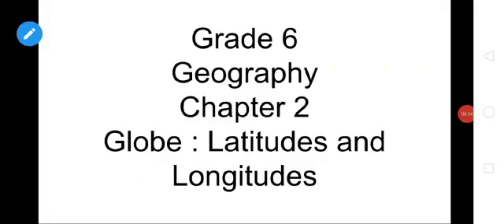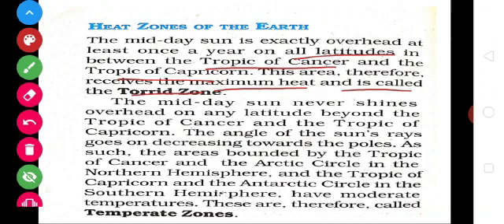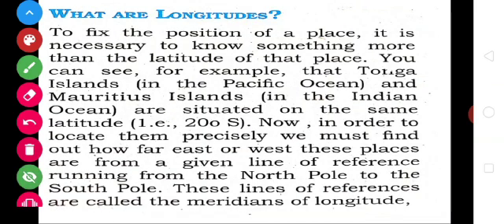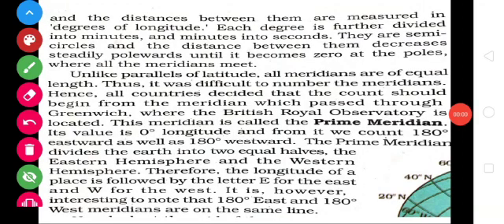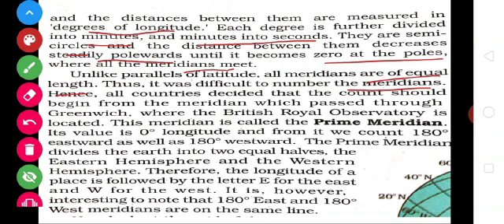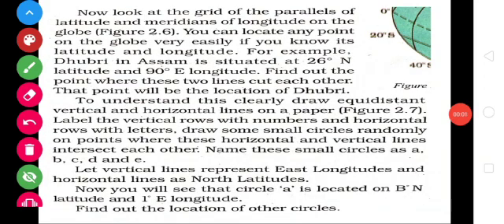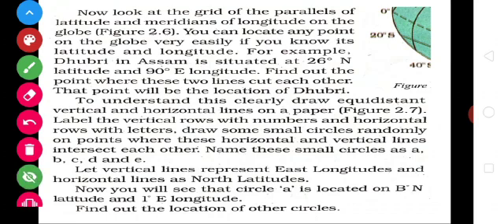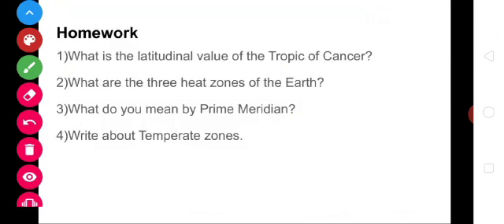Grade 6 Geography chapter 2 part 14